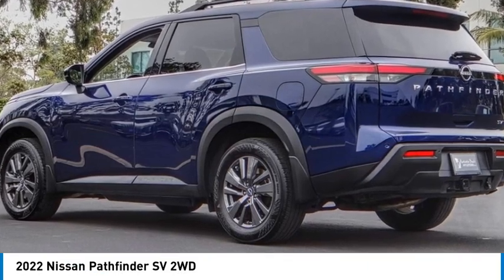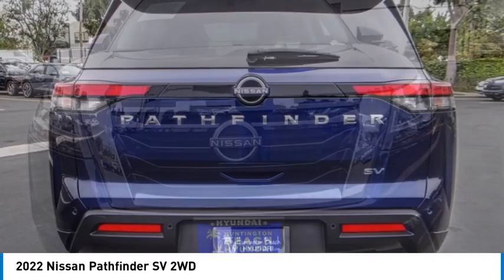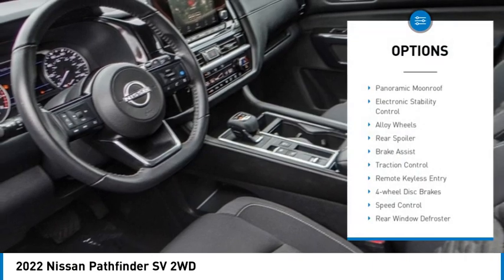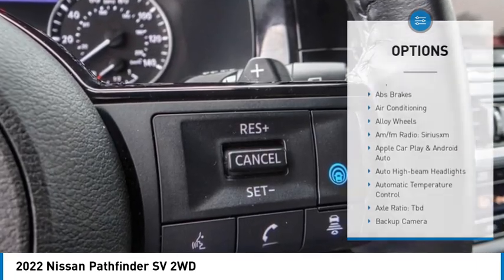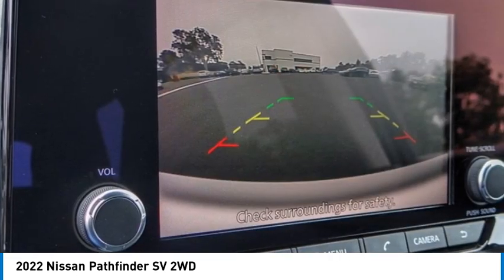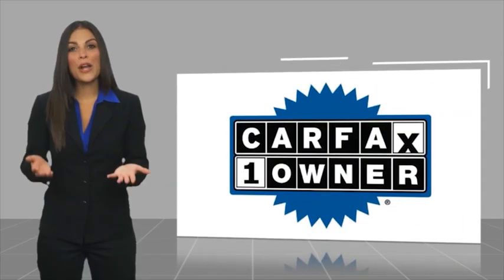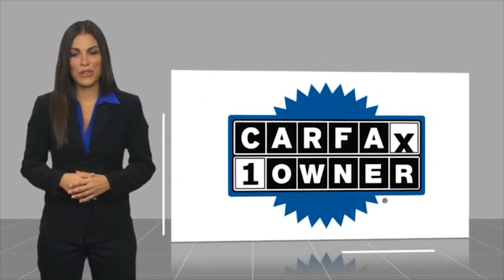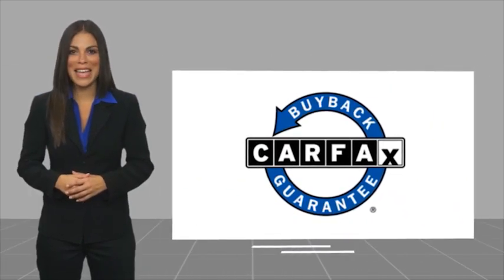2022 Nissan Pathfinder TH9301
2022 Nissan Pathfinder SV 2WD

16751 Beach Blvd.

2022 Nissan Pathfinder Deep Ocean Blue Pearl 9-Speed Automatic V6 21/26 City/Highway MPG CARFAX One-Owner. This Vehicle is Located at: Huntington Beach Hyundai; 16751 Beach Blvd, Huntington Beach CA 92647. Dealer Installed accessories are optional and may be purchased for an additional charge.All prices subject to government fees and taxes, any finance charges, any dealer document preparation charge, and any emission testing charge.While we make every effort to ensure the data listed here is correct, there may be instances where some of the factory rebates, incentives, options or vehicle features may be listed incorrectly as we get data from multiple data sources. PLEASE MAKE SURE to confirm the details of this vehicle (such as what factory rebates you may or may not qualify for) with the dealer to ensure its accuracy. Dealer cannot be held liable for data that is listed incorrectly.